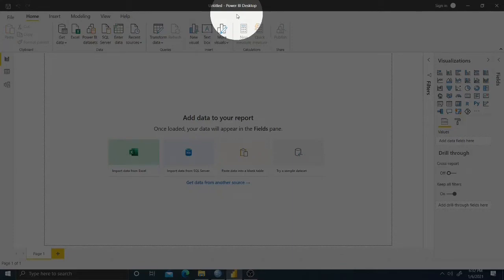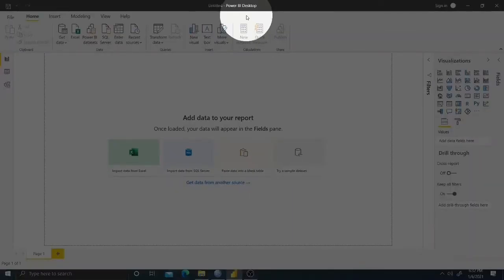How to Learn Machine Learning & Data Science with Easy Software Applications|| No Coding Require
In this Tutorial, I try to highlight how to use different easy software applications to analyze and visualize your Data Science and Machine Learning Projects. Do not require a prior programming language for using these applications. These software applications are SPSS, Eviews, STATA, WEKA, Orange and Power Bi.

Animation: Doodly
Recording: OBS

Download All these Software Applications from Get Into PC Free!
WEKA and Orange are free software applications.
Enjoy Learning!!